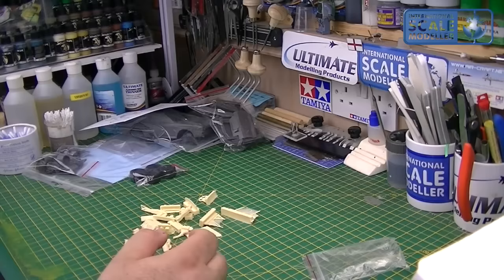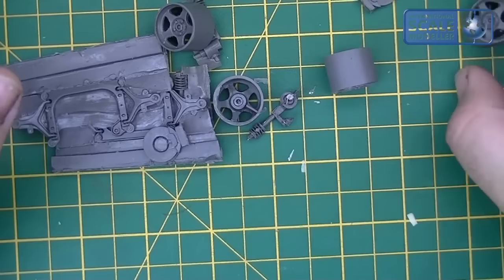Spotmodel 1/24 Quattro Sport - HB Rally Team 1984/1985 & 200 RS GR.B - Lombard RAC Rally 1986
An inbox review of these two short run resin kits from SpotModel...